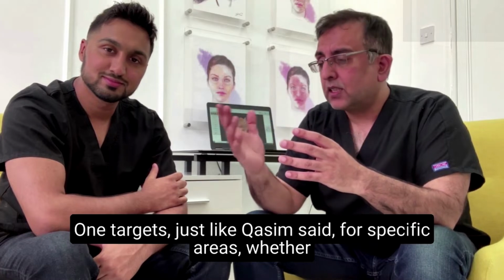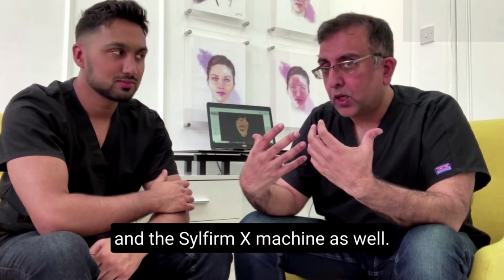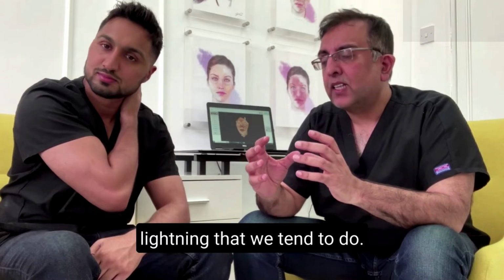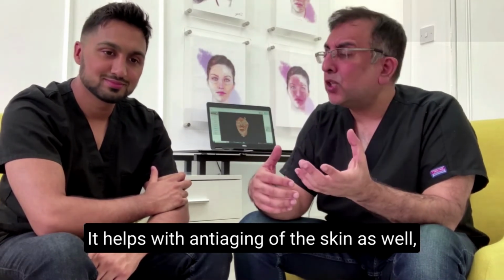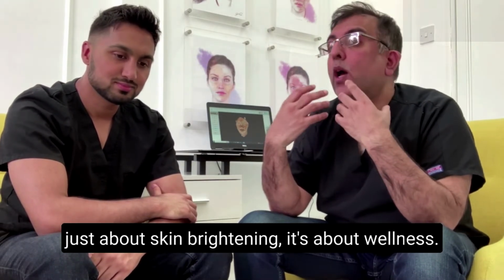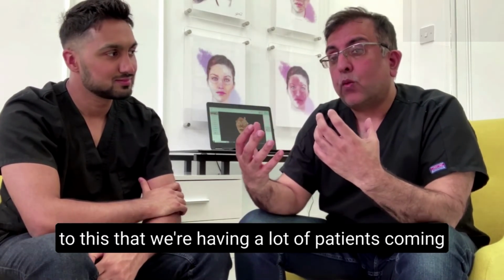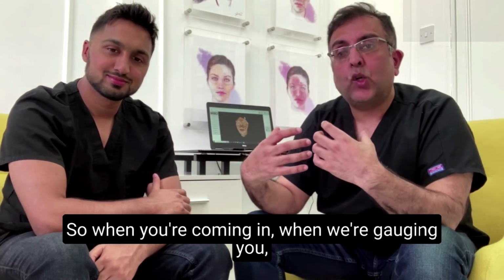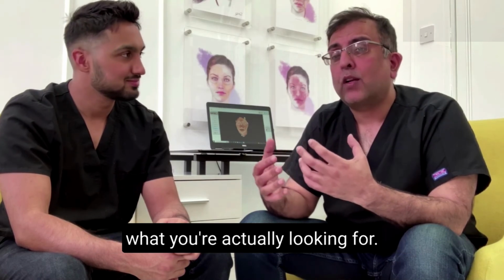Radiate confidence and beauty with the help of our Skin Brightening IV Drip!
Radiate confidence and beauty with the help of our Skin Brightening IV Drip! Combining the power of Glutathione, Alpha Lipoic Acid, and Vitamin C, this powerful antioxidant cocktail helps to fight free radicals, combat oxidative stress, reduce inflammation and improve your skin texture.

Locations:
20 Harley St, London W1G 9PH

154 Clyde Street Glasgow, G1 4EX